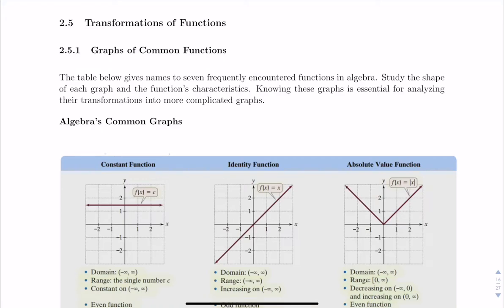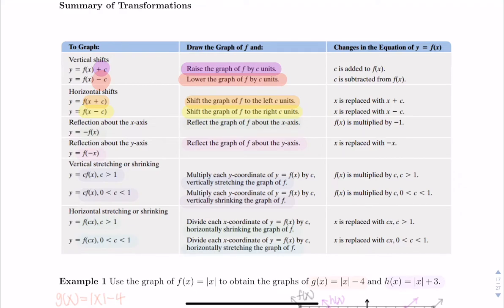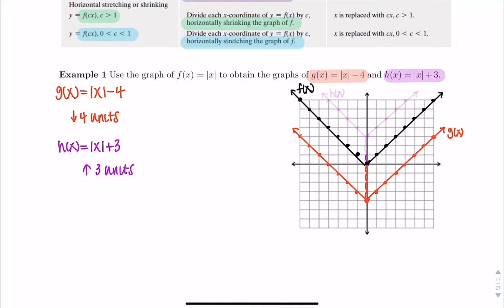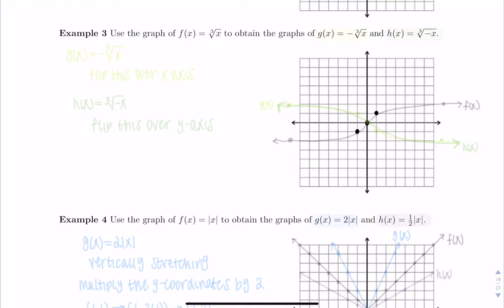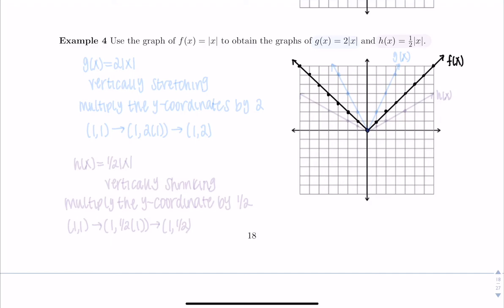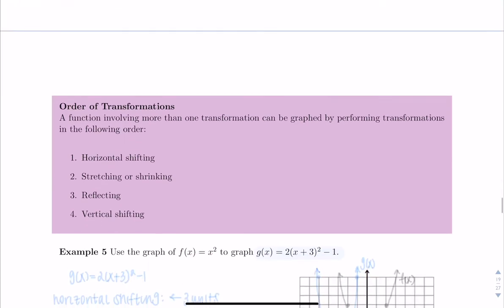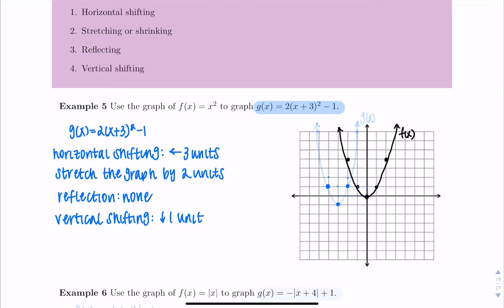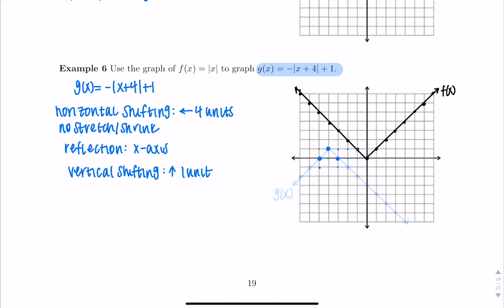MAC 1105 - College Algebra: Section 2.5 (Transformations of Functions)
This video is about MAC 1105 - College Algebra: Section 2.5. This section explores transformations of functions.